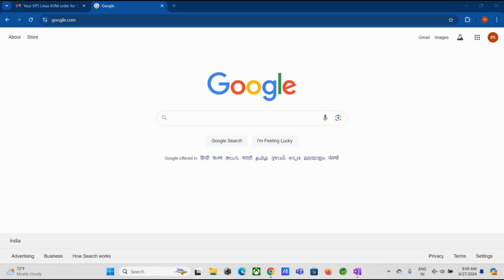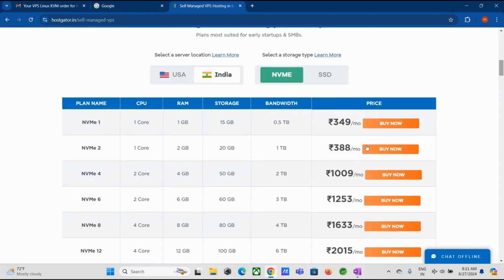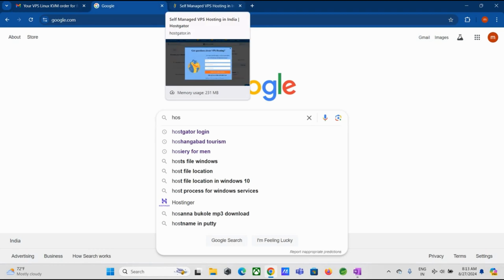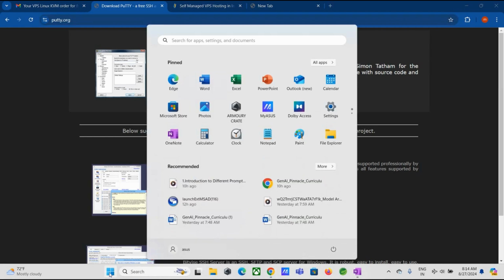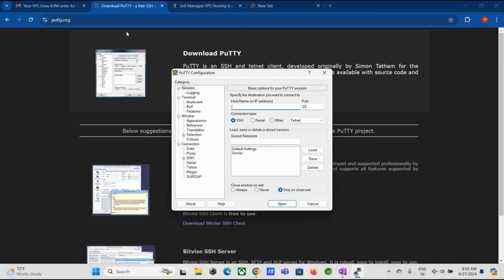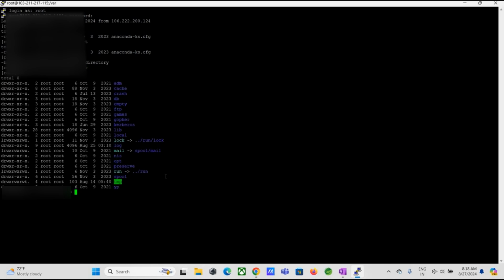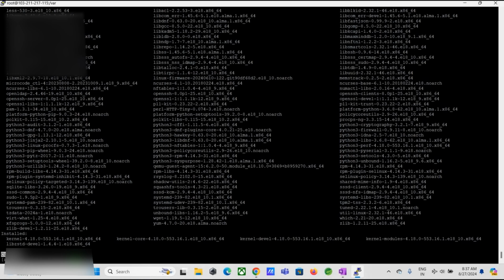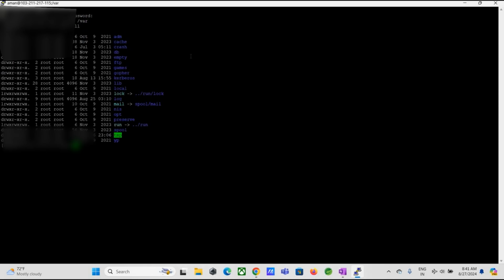Purchase VPS from HostGator and Set Up a Self-Managed VPS at Low Cost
Looking for a low-cost VPS solution for your website or project? In this video, I’ll guide you through purchasing a VPS from HostGator and setting up a self-managed VPS at an affordable price. We’ll go through the step-by-step process from selecting the best VPS plan to configuring your server for optimal performance. If you’re looking for a budget-friendly, scalable solution for your website, this guide is for you!

What You’ll Learn:
How to choose the best VPS plan on HostGator
Step-by-step guide to purchasing a VPS from HostGator
How to access and manage your VPS via SSH
Initial server configuration and securing your VPS
Installing necessary software (Apache/Nginx, MySQL, PHP, etc.)
Tips for keeping costs low while optimizing performance
Resources:
HostGator VPS Plans:
Secure Your VPS:
SSH Commands for VPS Setup: